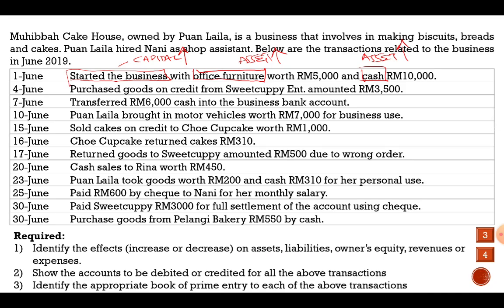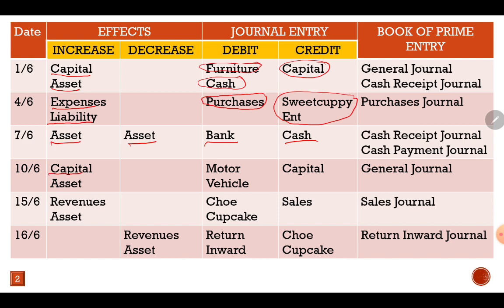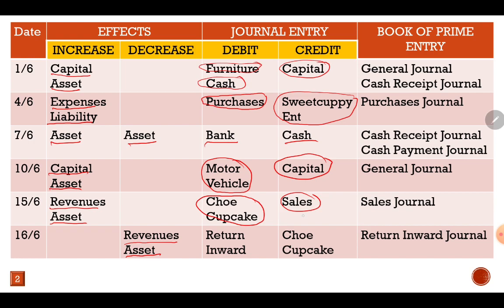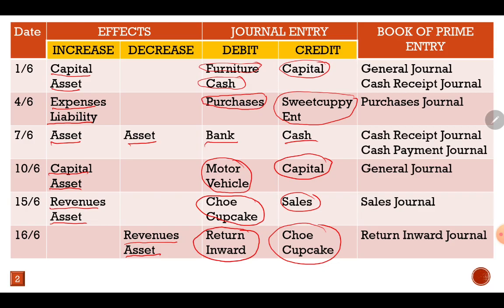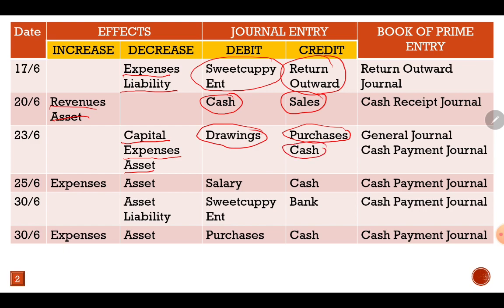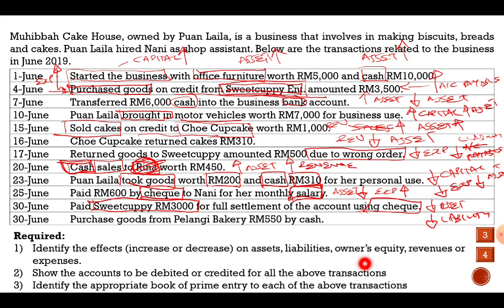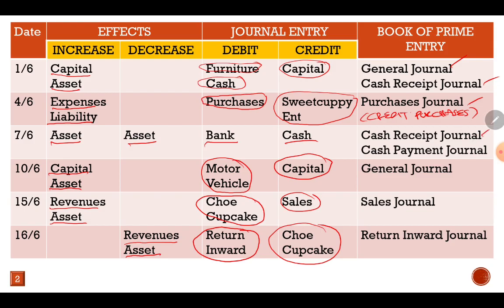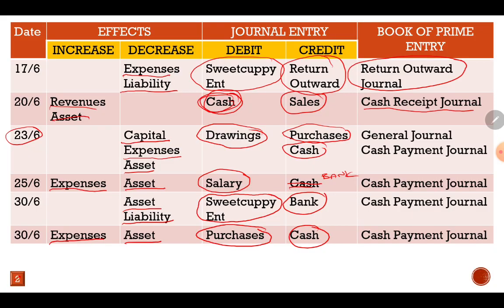Week 4 tutorial on accounting equation & classification